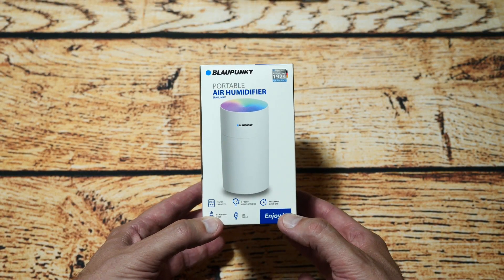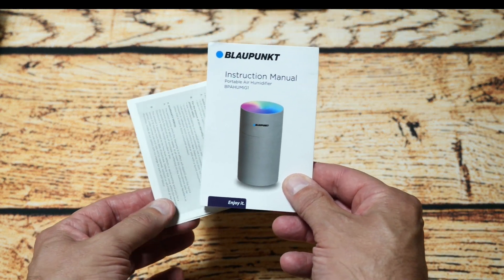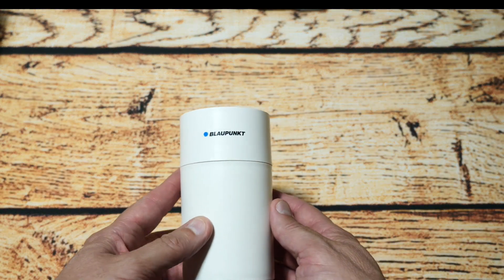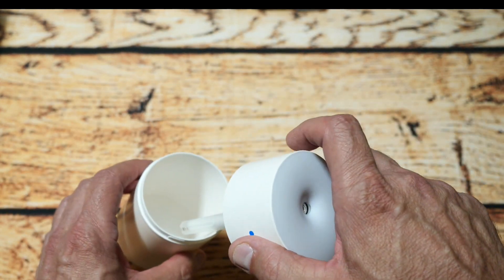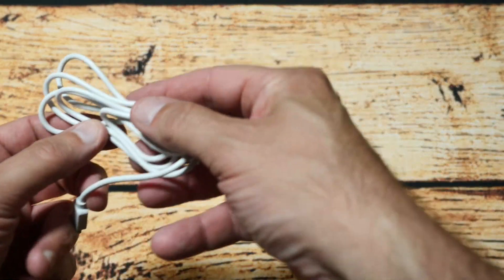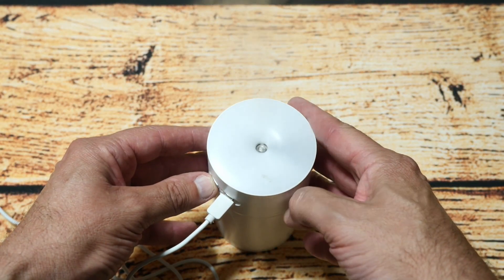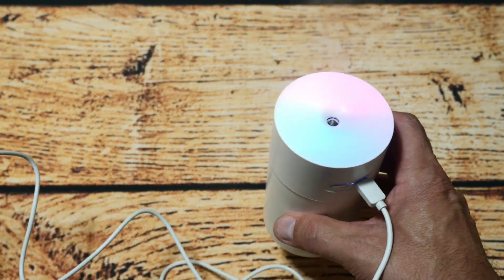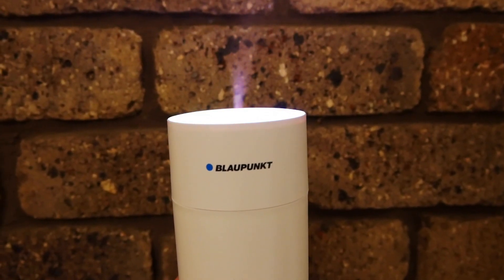Blaupunkt Portable Air Humidifier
Hello youtubers - This is my look at a Blaupunkt Portable Air Humidifier
Dashandrun Out